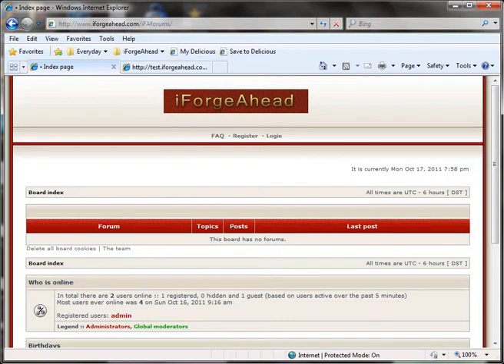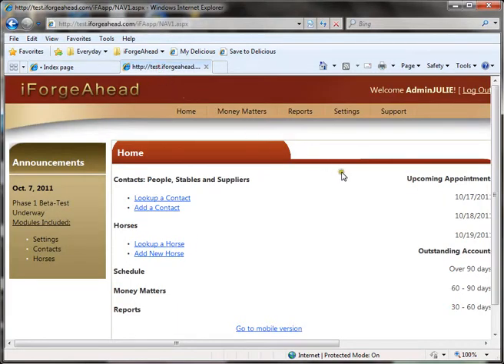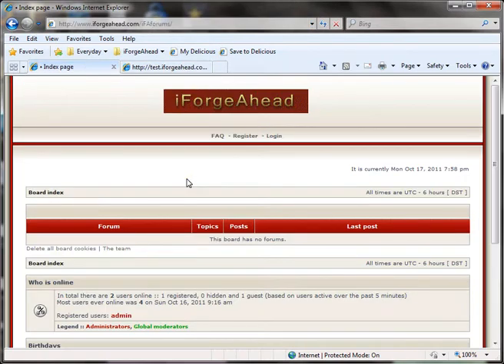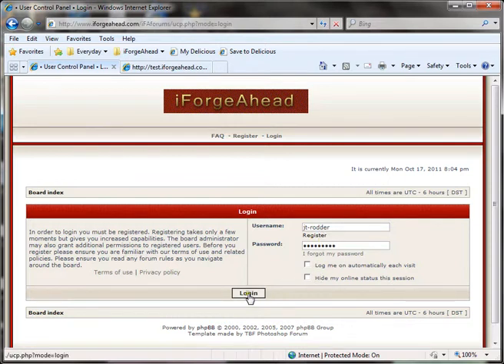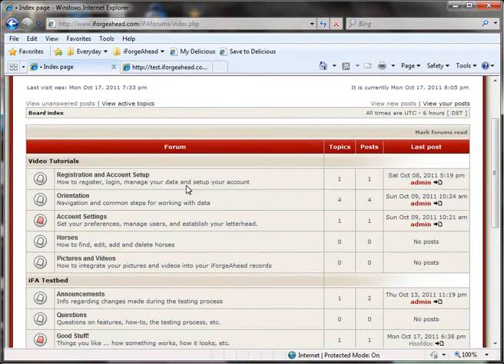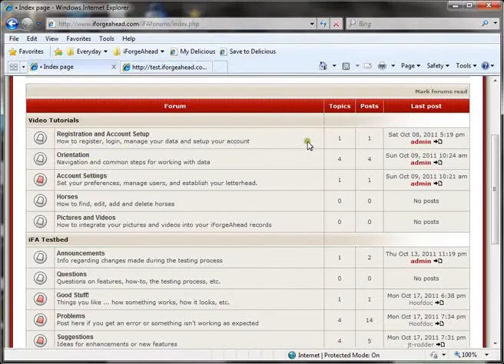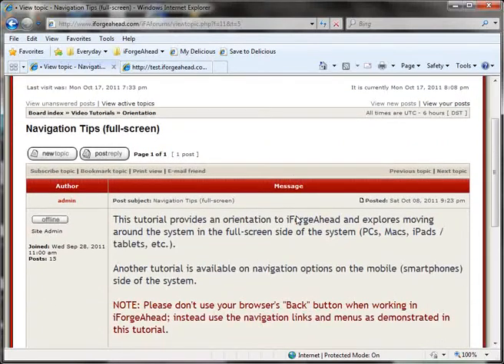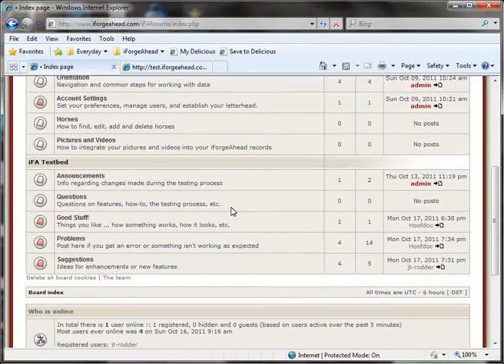iForgeAhead Forum - Orientation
The iForgeAhead Forum is the place to ask questions, make suggestions, provide feedback, and learn about new features in iForgeAhead. This tutorial covers how to access the iFA forum, how it's organized, and how to find great info there -- including all the video tutorials on using iForgeAhead.